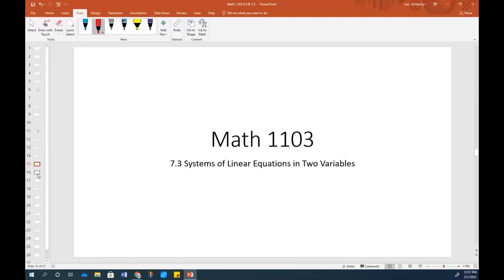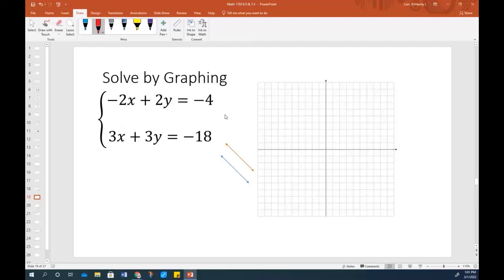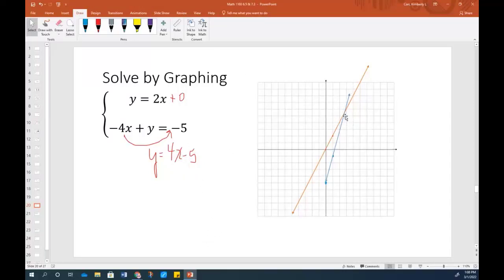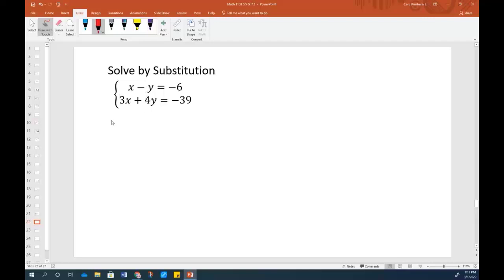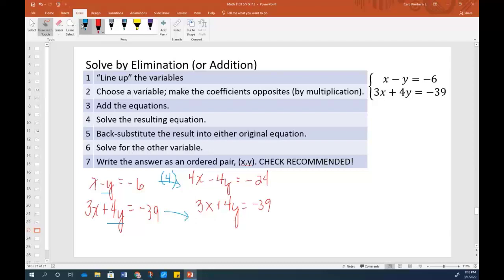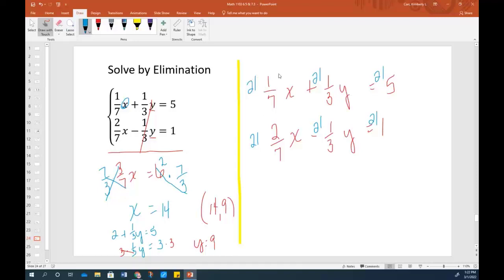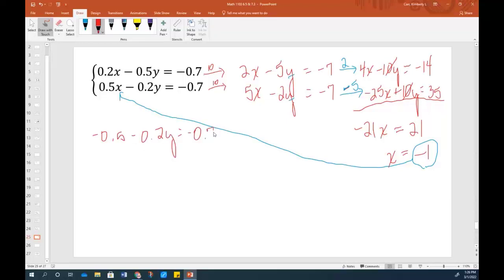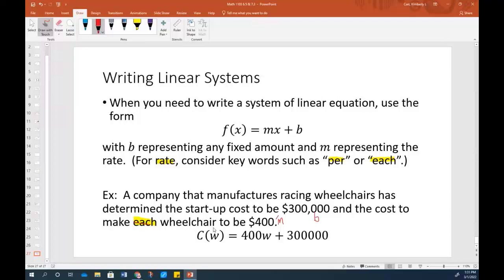M1103 Section 7.3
Solving Systems of Linear Equtaions